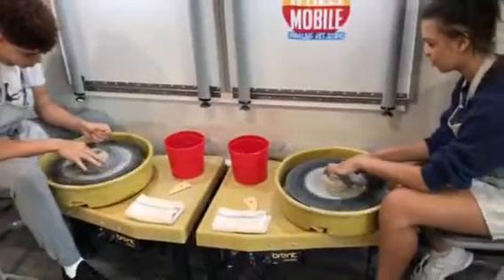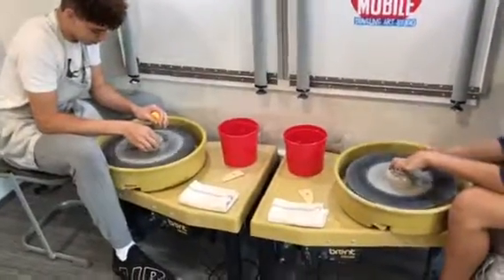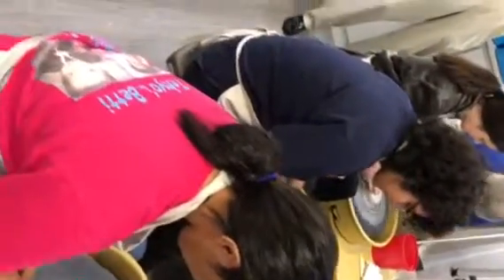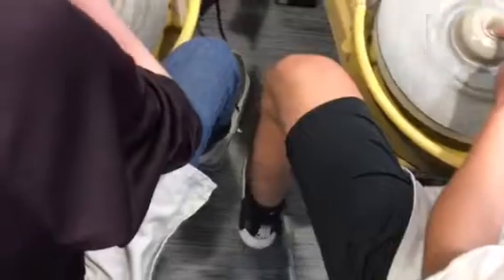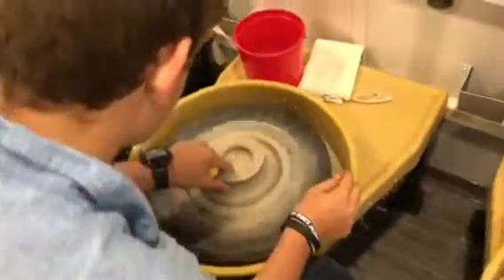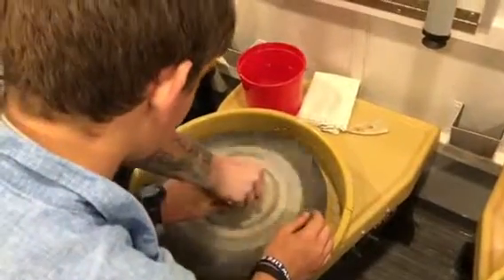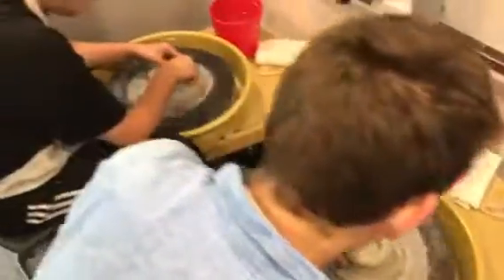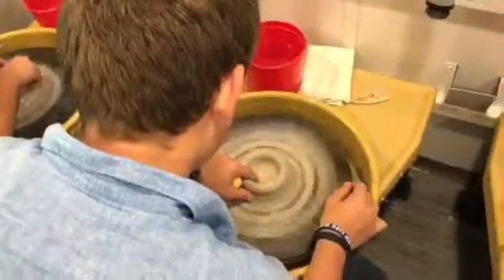Wheel mobile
community creative center